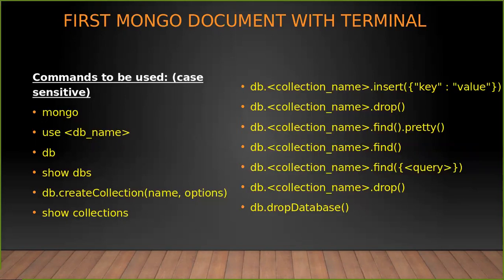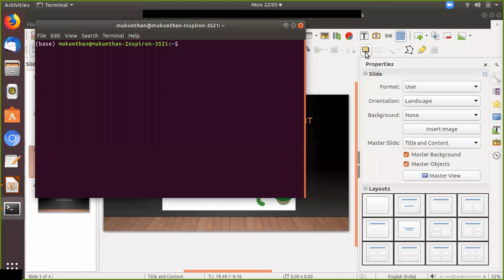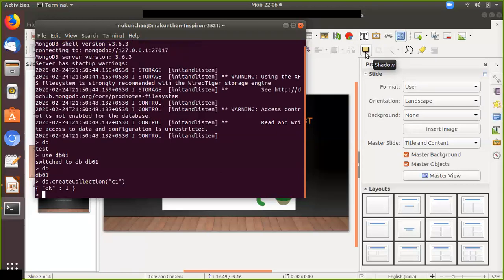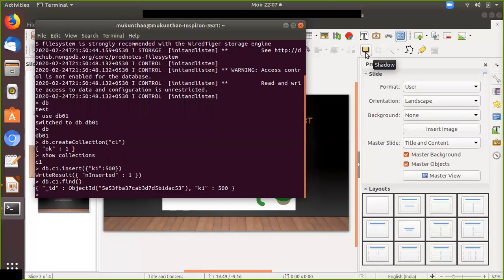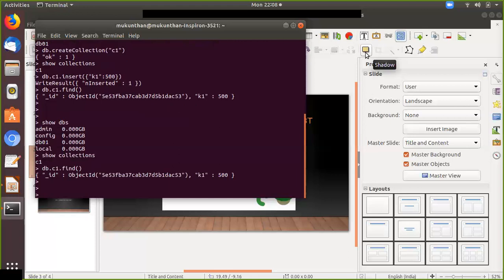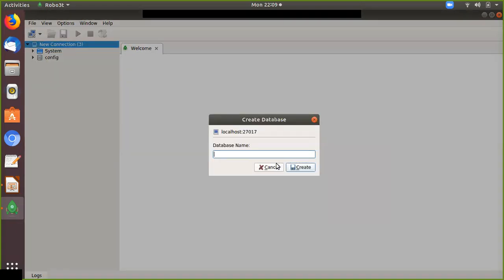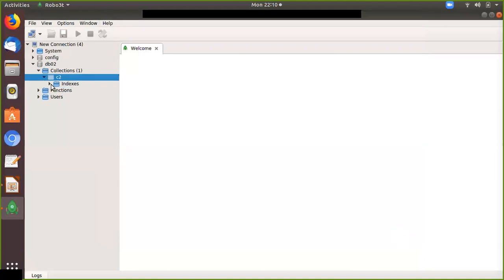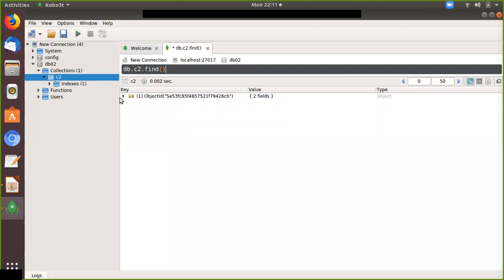Mongo DB - Create your first Document